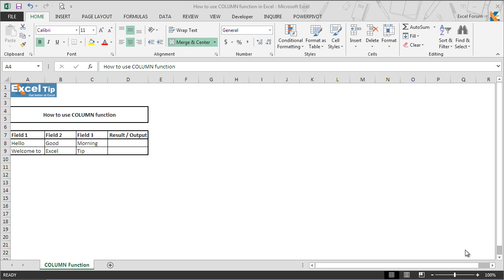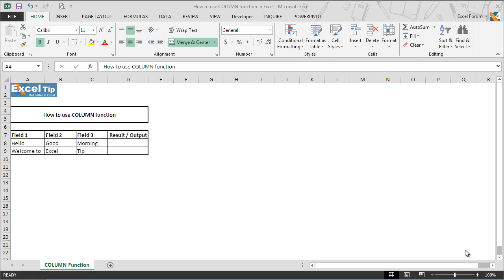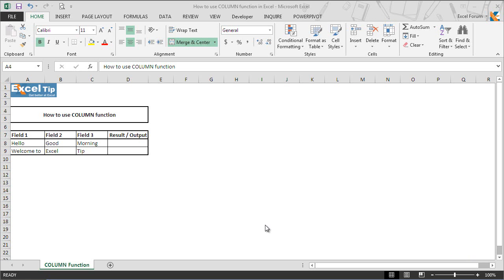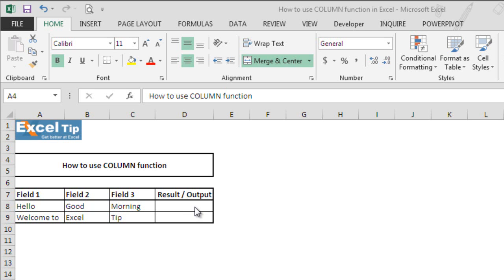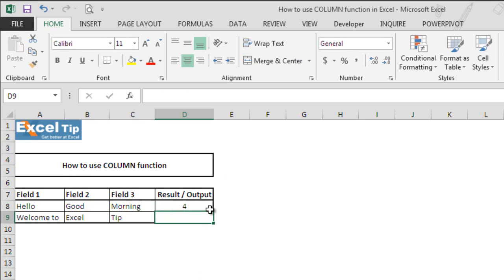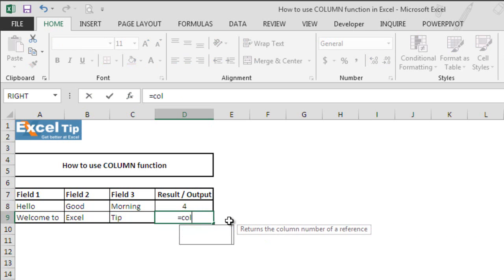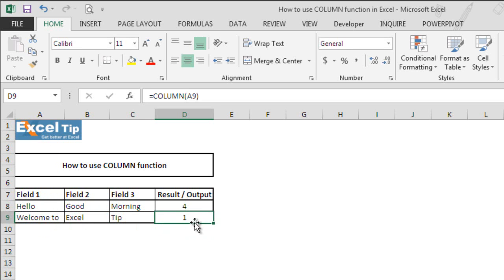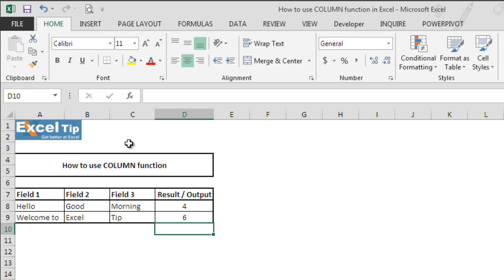How to use COLUMN function in Excel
In Microsoft Excel, COLUMN function returns the number of the current column where the function is located or the column number of a given cell reference.